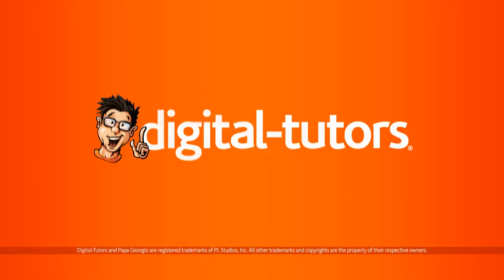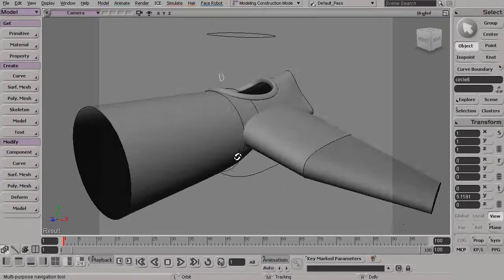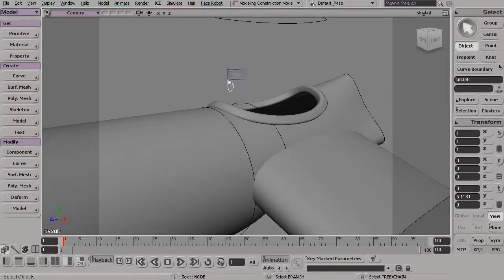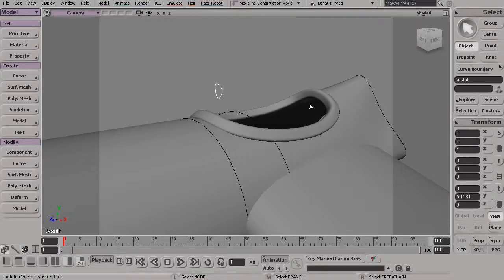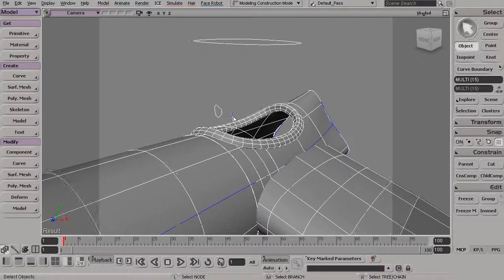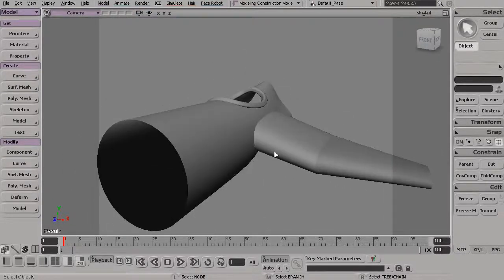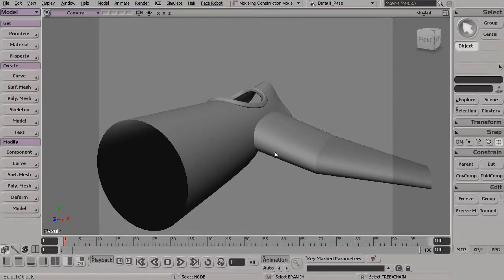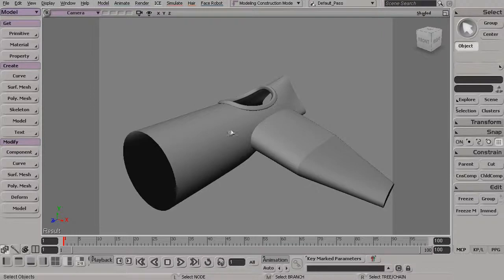Introduction to Softimage 2012 Tutorial 22